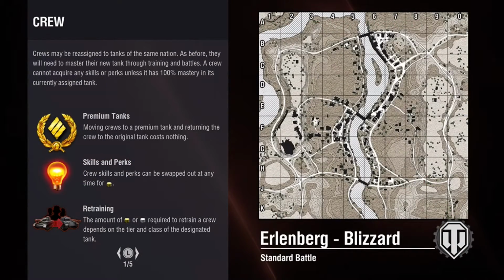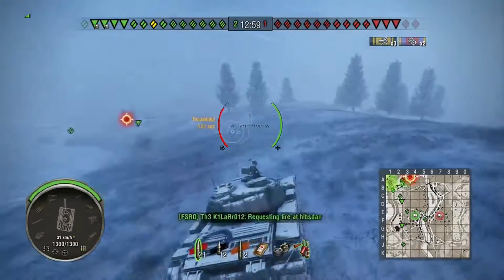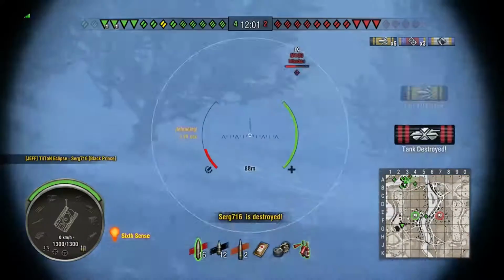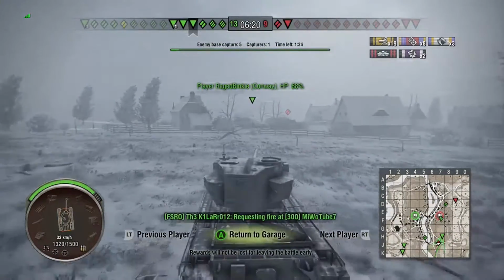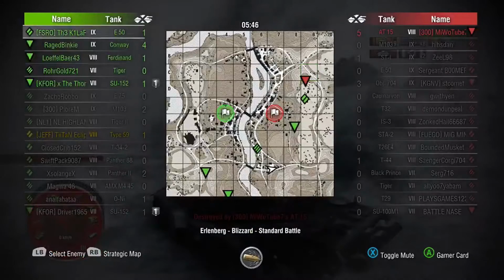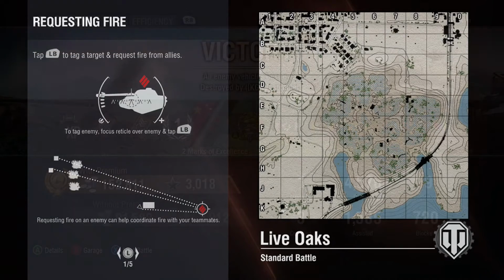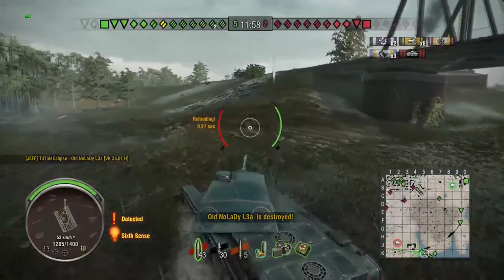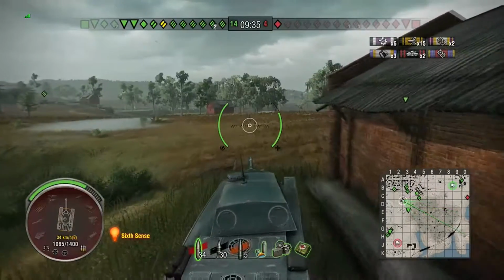World Of Tanks || Type 59 / AMX CDC [ Comparison Review ]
This review/comparison video is dedicated to the Chinese Tier VIII Premium (the not so illusive anymore) Type 59 and the French Tier VIII Premium Medium, the AMX Chasseur De Chars (CDC) in world of tanks console. I have two decent gameplays from each tank to review over the video and hopefully highlight the strengths and the weaknesses of both tanks. I have played a substancial amount of games in both machines so have a fair opinion on both and have recently three marked the amx cdc. Hopefully you will be able to have more insight into what the tank plays like in game should you wish to purchase one throughout your playtime on world of tanks console.

The Type 59 has a lot of armour for a medium tank and can be very good in small scale skirmishes in towns and can fight of even the strongest of similar tier heavy tanks such as the tiger 2 etc. It has a very good gun for world of tanks console mediums. It can be made even more effective by using an angling technique. It can definitely make heaps of silver for you in minimal games!

The AMX CDC is another tier 8 premium medium in world of tanks which can be very influential as a support medium tank if you realise as soon as possible that your tank cannot and i mean cannot take a hit. Try to use your knowledge of enemy tanks reloads to take clutch shots to gain extra damage and help out your teammates as much as possible! I have three marked this tank so I know that it can be very annoying to play especially when being focused by artillery, which is made much worse due to the lack of armour or as i read on the forums "Made of soggy cardboard" ;)

Hope you found the evaluations of the tanks informative and also made your decision as to when these two tanks are released on the store then you know whether spending your $$$ is worth it and if the tank is going to suite you. Remember the AMX CDC, i feel needs more skill to do well due to its playstyle and the type 59 is more friendly to beginner and intermediate players!

Hopefully you do enjoy the video if you do why not hit that like button and subscribe for more content similar to this, along with some guides you might want to check out on my channel if you are new to world of tanks.

If you enjoy playing world of tanks on console then you might enjoy some of my other content I produce, from guides, gameplay, reviews and other random videos I decide to make on world of tanks.